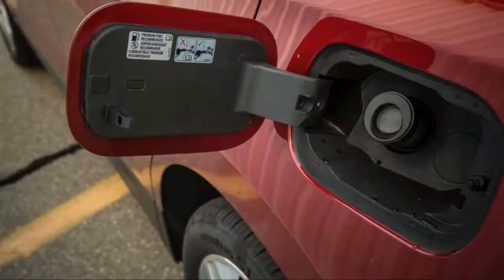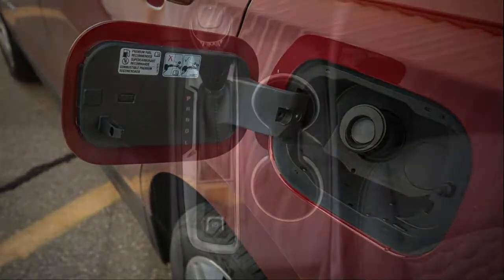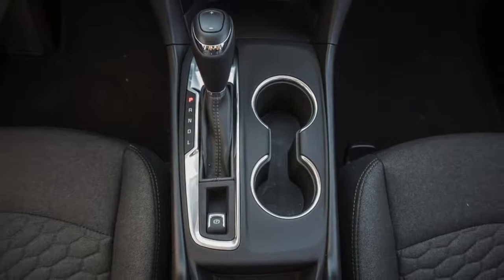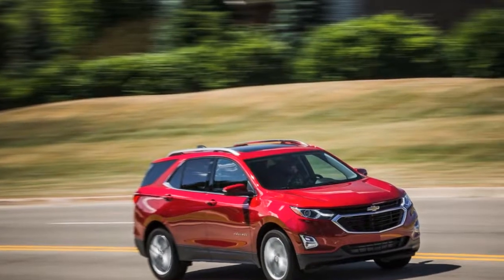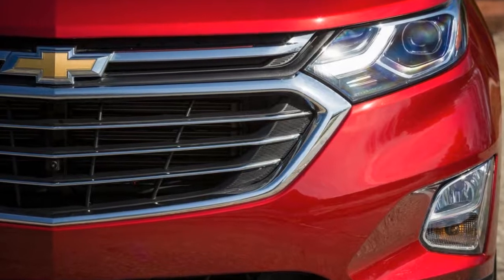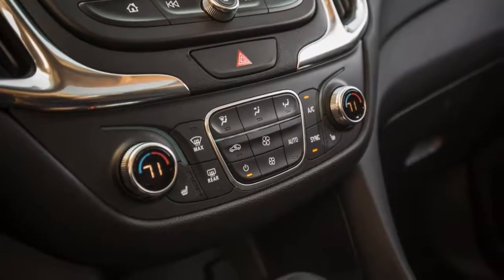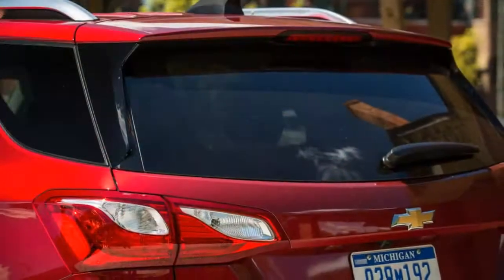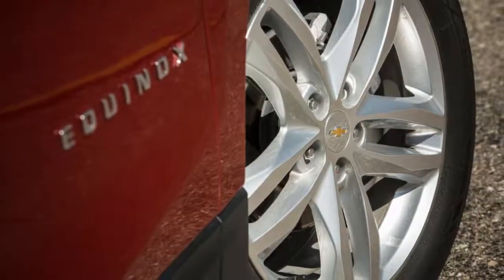2018 Chevrolet Equinox 2 0t Finger On The Button REVIEW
Boosted engines can have turbo lag, and, foot to the floor in the Equinox, there’s a definite pause before the bowstring is released. And when it is, there’s a noticeable amount of torque steer, because all-wheel-drive Equinoxes like the one we drove default to front-drive by decoupling the rear axle in the interest of fuel economy. If the car senses wheel slippage, it triggers an alert on the instrument cluster suggesting that the driver switch to all-wheel drive, which is accomplished by pressing a button on the center console. One need not come to a stop to engage the rear axle, and once the button is pressed, all-wheel drive will remain engaged even if the car is turned off and restarted. Engaging the AWD system also cures the torque steer, but in either mode the 2.0T feels legitimately quick, significantly more so than the 1.5T.

The steering is nicely weighted with appropriate heft. There’s a small amount of play on-center, which can make for somewhat vague turn-in (but is good for relaxed freeway cruising), yet the car responds faithfully to inputs without feeling disconnected. The new Equinox feels far more agile than before.
The cabin is quiet, the sense of isolation enhanced by a chassis and suspension setup that’s more refined than in the previous Equinox. There is a smidge of body movement, specifically some dive during hard braking, but overall the suspension is firm and well damped, largely keeping disturbances to a minimum.